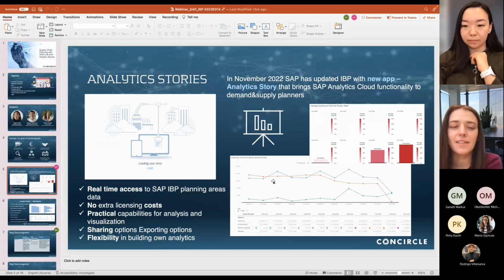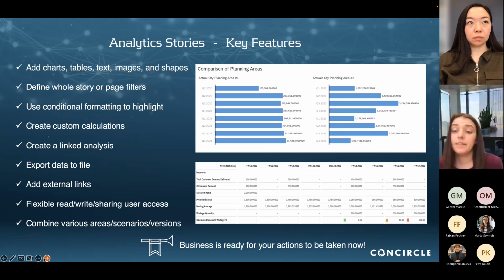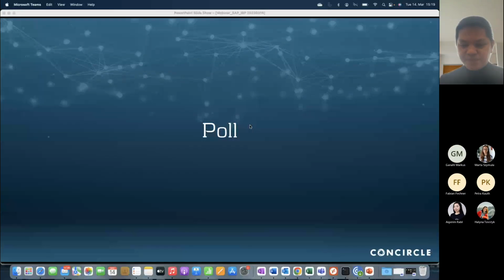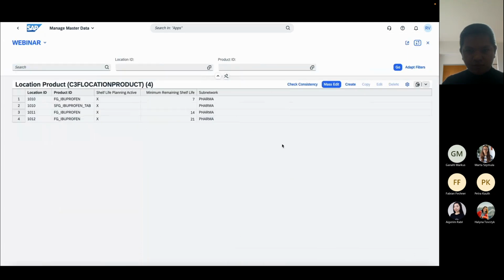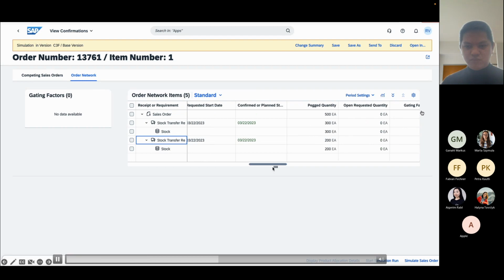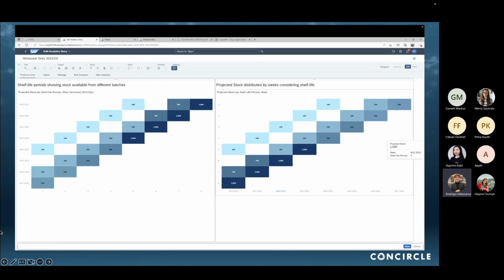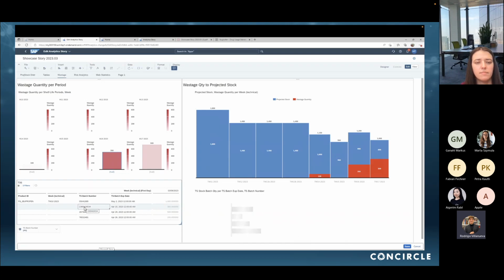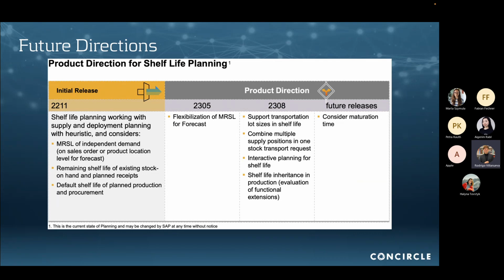Webinar: SAP IBP Shelf Life Planning & Analytic Stories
Are you keen on shelflifeplanning challenges in the supplychain? How do you calculate the aging risk for your products? Do you distribute inventory taking into account the remaining life of the products? 🤔

We will show you how SAPIBP is looking for the existing supply with sufficient remaining shelf-life following the FEFO principle and how the shelf-life solution is designed for realtime integration ⏱

We are also excited to share with you so much-needed analyticstories functionality which will help to illustrate and analyze chain risks and eliminate them through time collaboration with planners 🔗✅